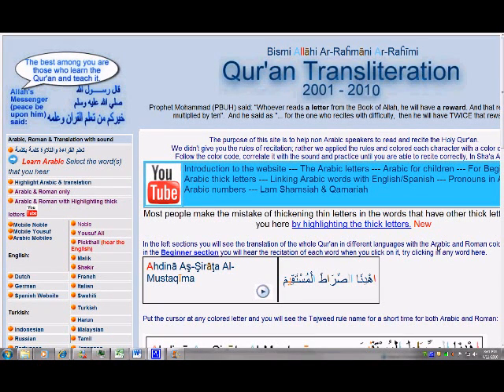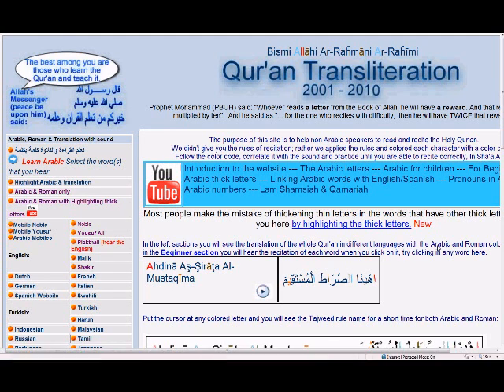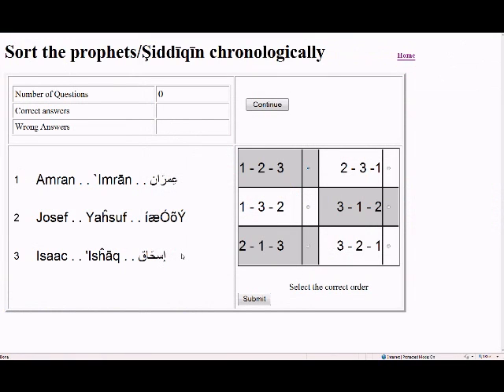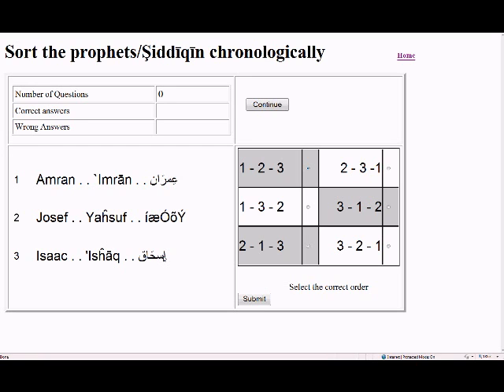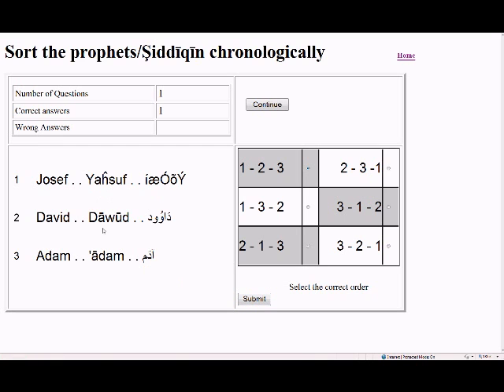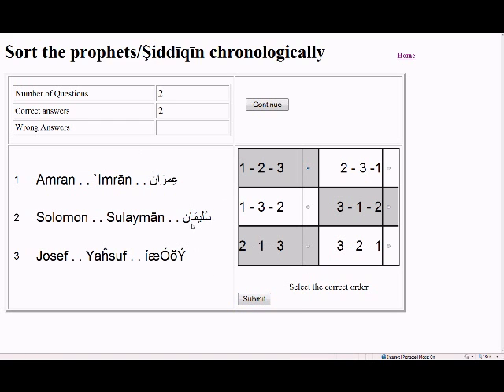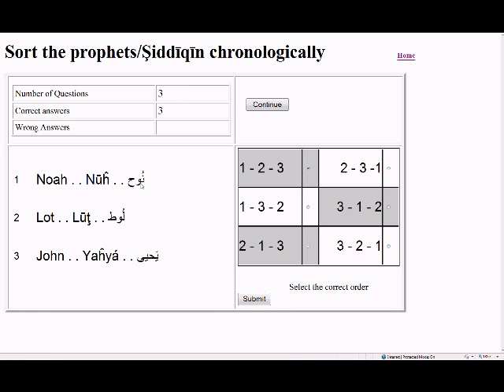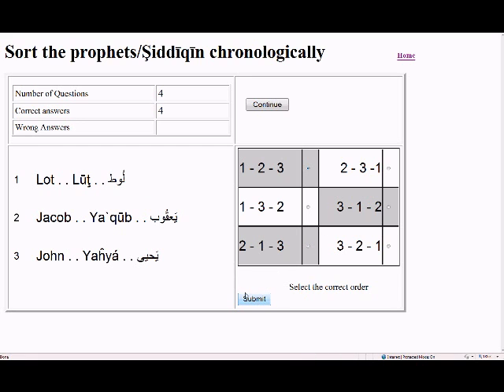Order of prophets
Test your knowledge in chronological order of prophets